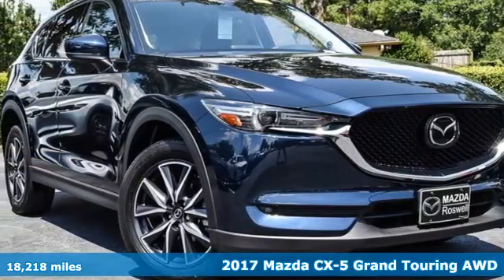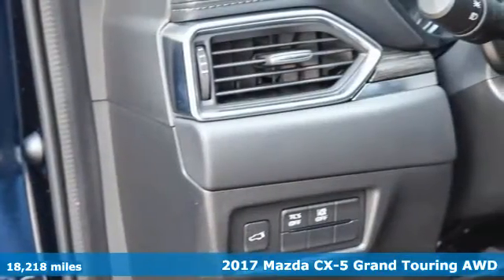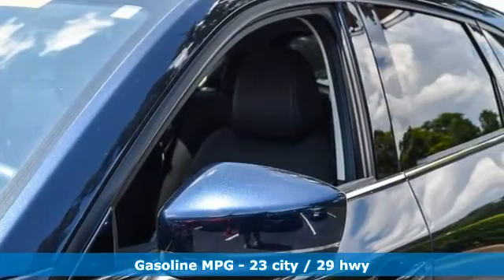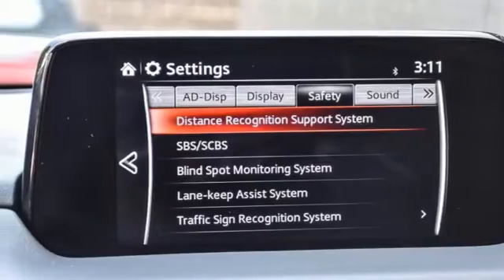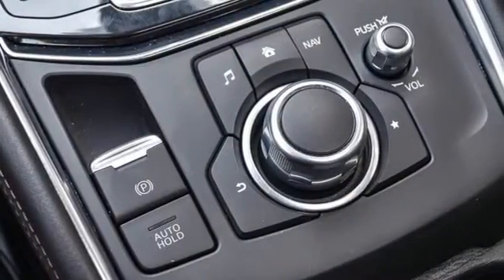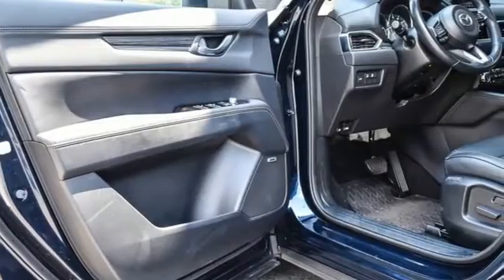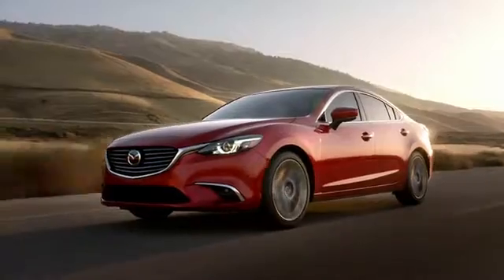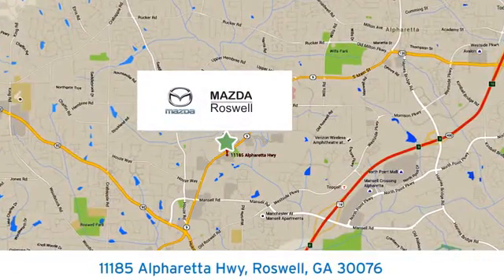Used 2017 Mazda CX-5 Roswell GA Atlanta, GA 9176P - SOLD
Year: 2017
Make: Mazda
Model: CX-5
Trim: Grand Touring
Engine: SKYACTIVA® 2.5L 4-Cylinder DOHC 16V
Transmission: 6-Speed Automatic
Color: Blue
Interior: Black
Mileage: 18218
Stock #: 9176P
VIN: JM3KFBDLXH0158064
Recent Arrival! Certified. Clean CARFAX.brbr2 Position Drivers Seat Memory, 6-Way Power Adjustable Passenger Seat, ABS brakes, Active Cruise Control, Active Driving Display (Windshield Type), Alloy wheels, Electronic Stability Control, Emergency communication system, Front dual zone A/C, Heated door mirrors, Heated front seats, Heated Rear Seats, Heated Steering Wheel, Illuminated entry, Leather Seat Trim, Low tire pressure warning, Navigation System, Power Liftgate, Power moonroof, Premium Package, Remote keyless entry, Traction control, Windshield Wiper De-Icer. Deep Crystal Blue Mica 2017 Mazda CX-5 Grand Touring AWD 23/29 City/Highway MPGbrOdometer is 10452 miles below market average!brbrbrMazda Certified Pre-Owned Details:brbr * Warranty Deductible: $0br * Transferable Warrantybr * Vehicle Historybr * Roadside Assistancebr * Includes Autocheck Vehicle History Report with 3 Year Buyback Protectionbr * Powertrain Limited Warranty: 84 Month/100,000 Mile (whichever comes first) from original in-service datebr * Limited Warranty: 12 Month/12,000 Mile (whichever comes first) after new car warranty expires or from certified purchase datebr * 160 Point InspectionbrbrbrAwards:br * 2017 KBB.com Brand Image Awards

Address:
11185 Alpharetta Hwy